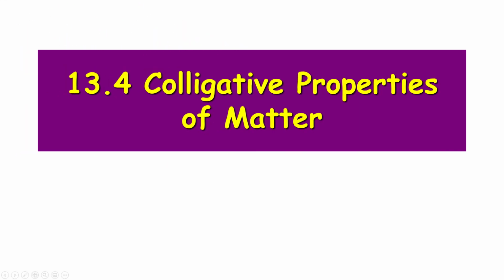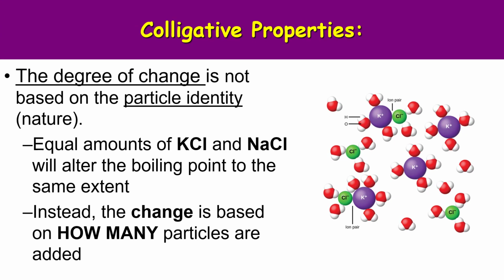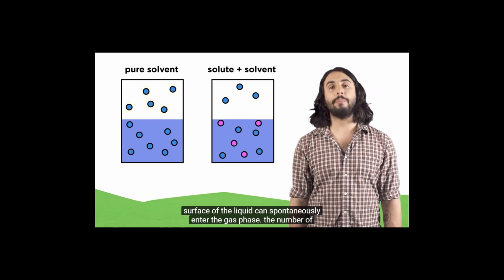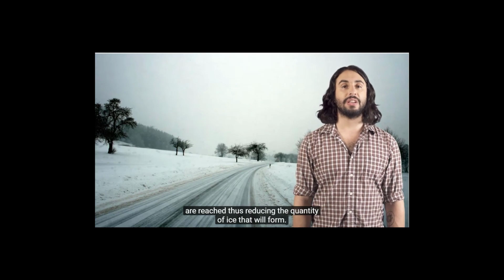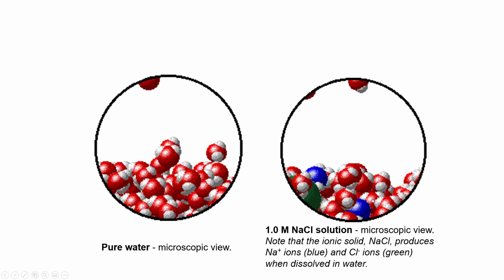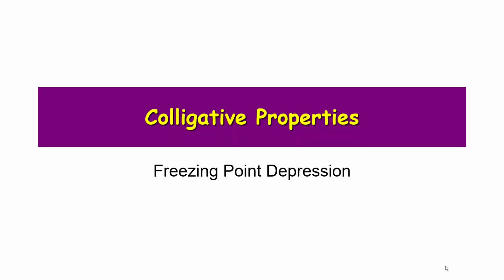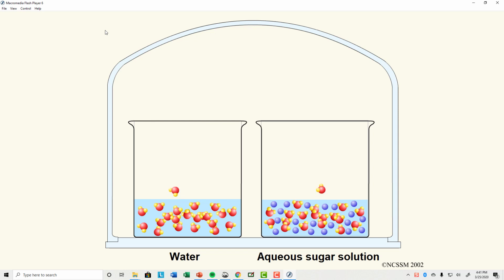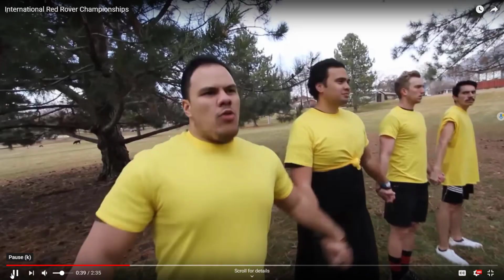Unit 13.4A: Flipped Learning: Intro to Colligative Properties of Matter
Unit 13 Solutions: Part 1
This chemistry video discusses colligative properties and the reasons the addition of a nonvolatile solute will alter raise the boiling point, lower the vapor pressure and depress the freezing point of water on a particle level.